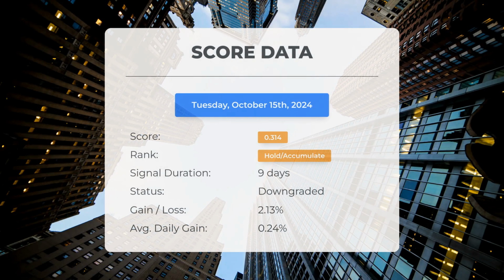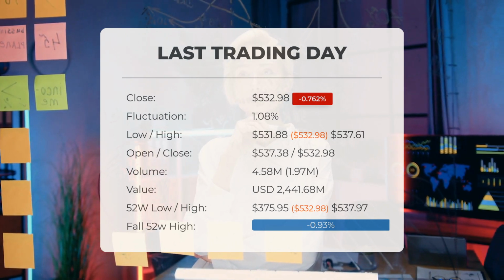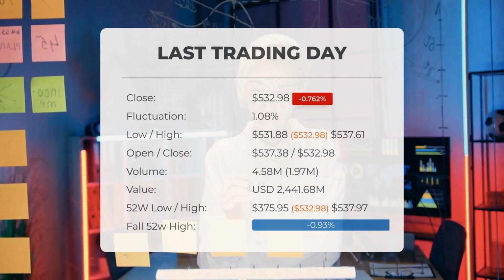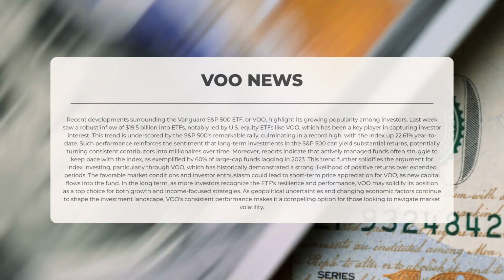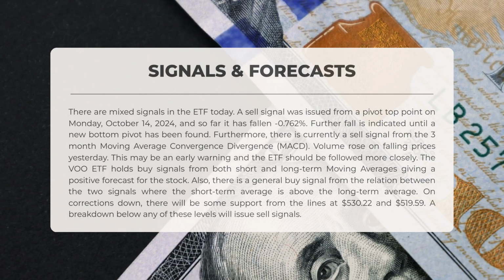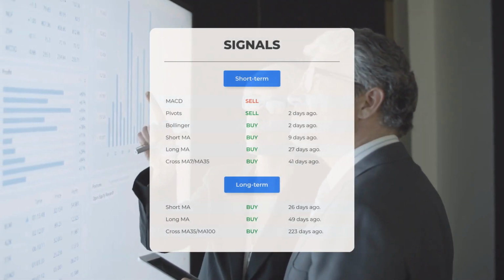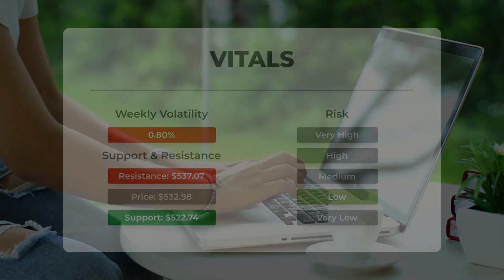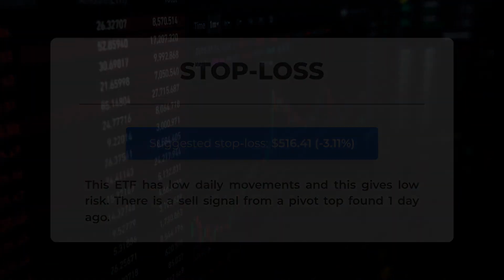🎯 VOO Stock Analysis: Predicted Opening Price for Oct 16 & 5 Key Insights You Must Know! 🔥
VOO ETF Prediction and Forecast [VOO]

VOO price prediction was made for Wednesday, October 16, 2024

We go over the VOO Inc. ETF and give our ETF price prediction (VOO). Our VOO ETF price analysis and ETF price forecast on VOO for Wednesday, October 16, 2024

VOO ETF Analysis - VOO ETF Price Prediction for Wednesday, October 16, 2024

VOO STOCK: THIS IS A VOO ETF PRICE PREDICTION, VOO ETF PRICE ANALYSIS, AND A VOO ETF PRICE FORECAST VIDEO.